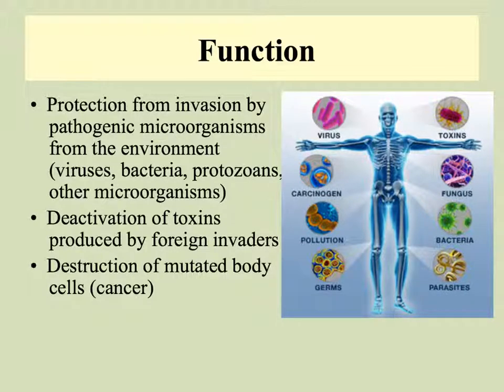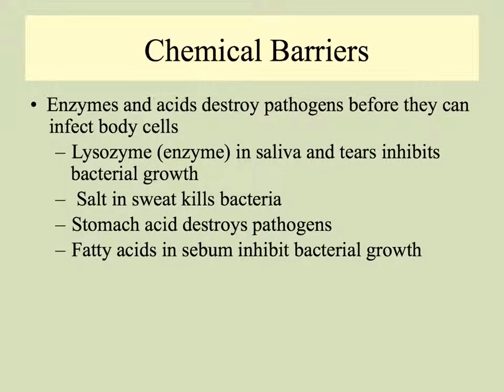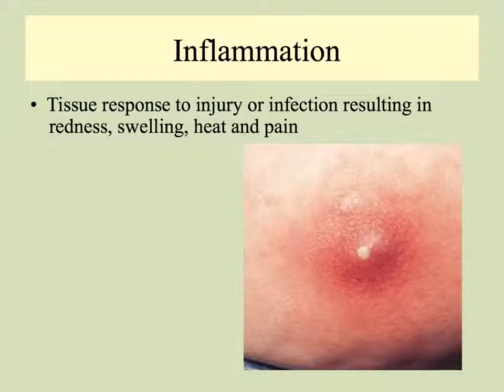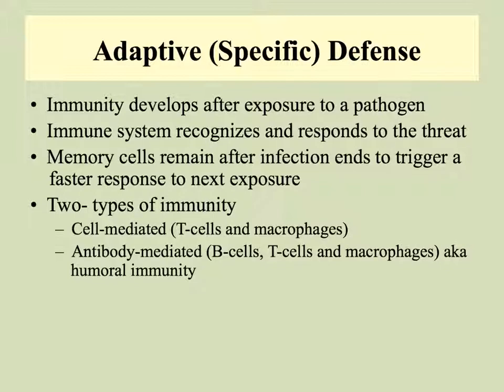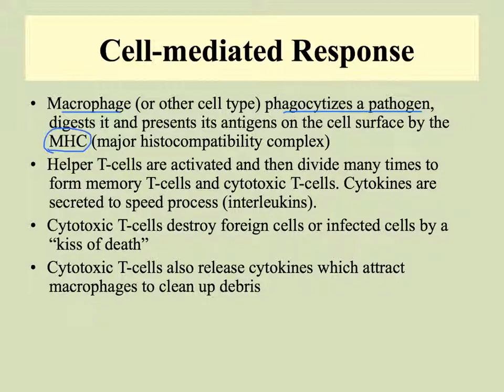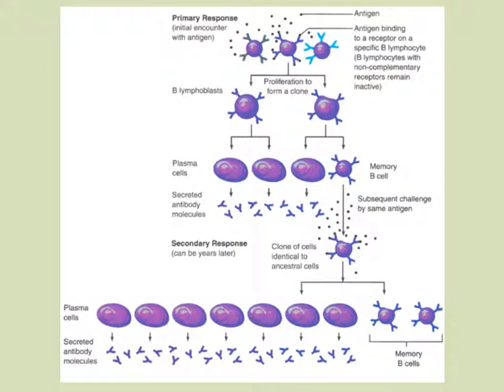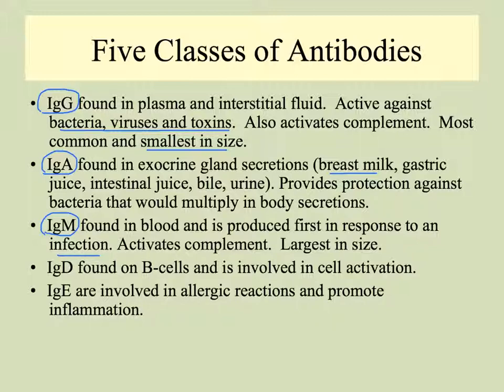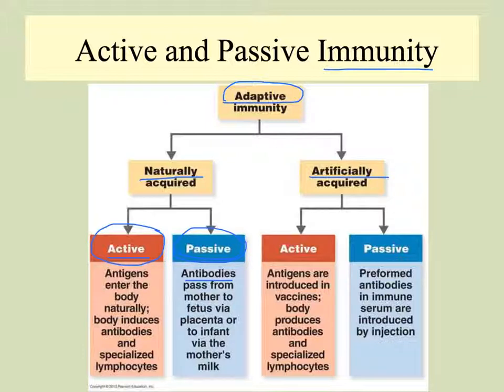Unit 12.2 Immune System